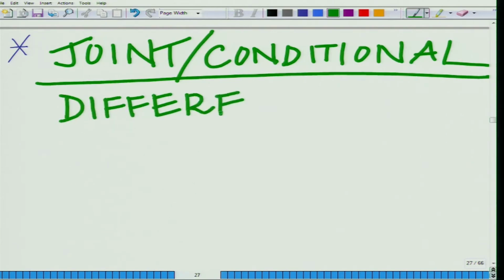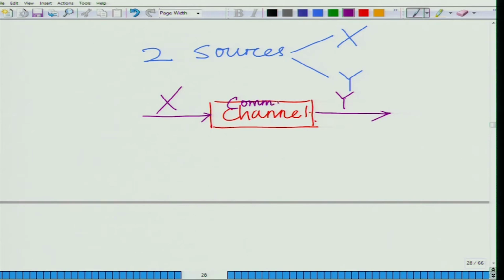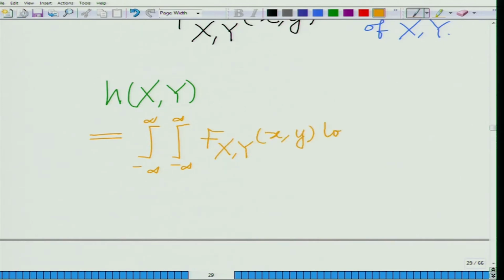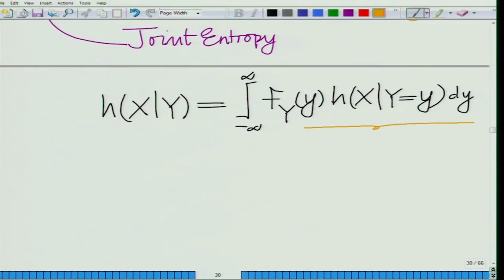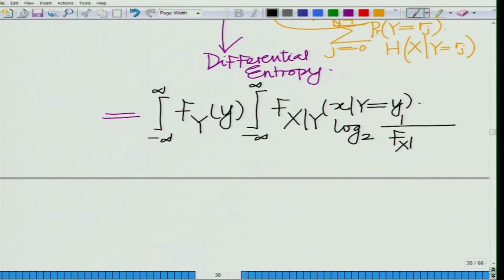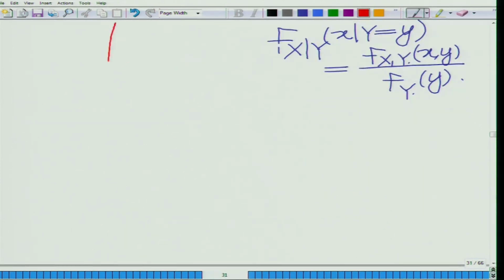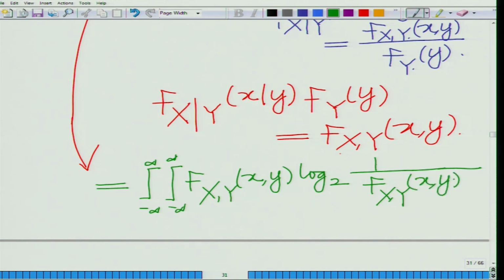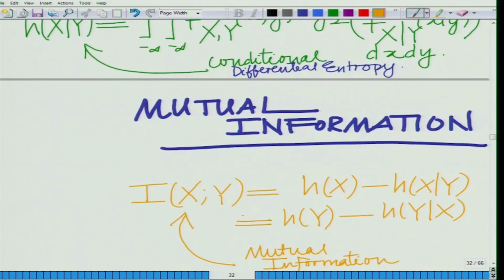Joint Conditional_ Differential Entropies